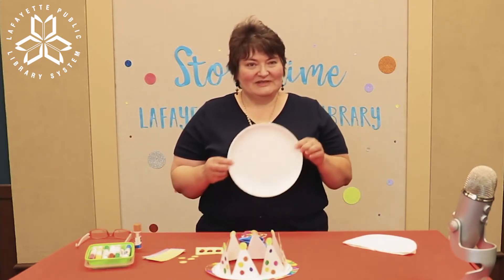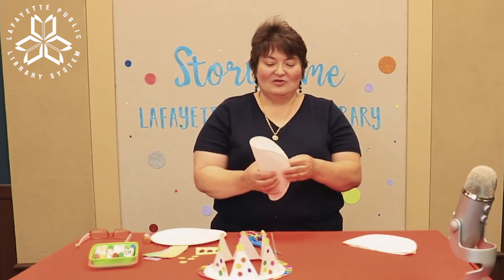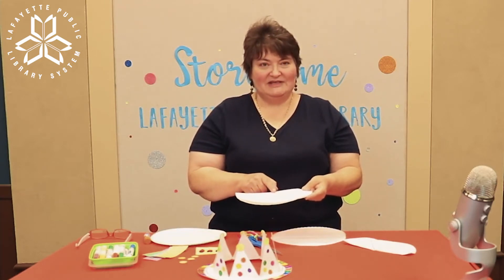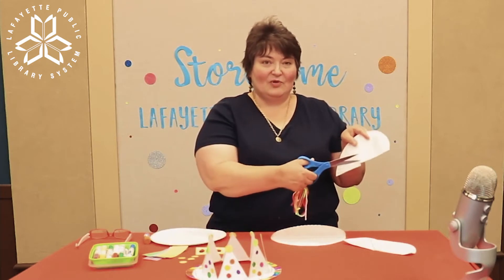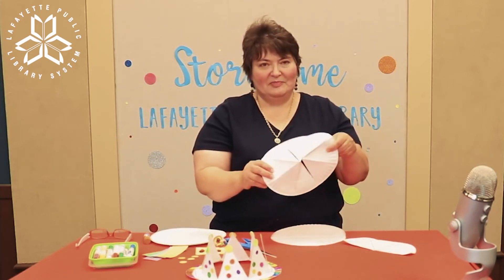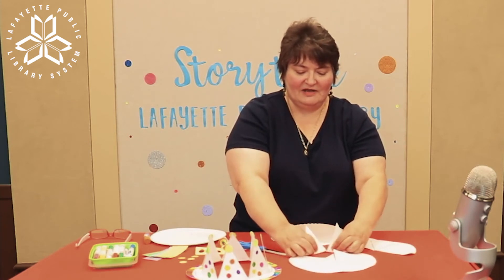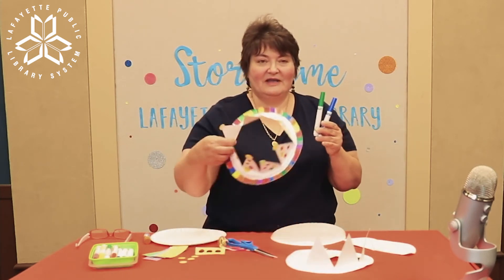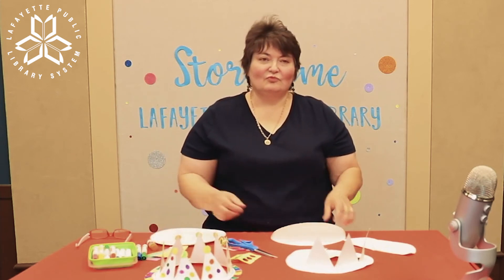Prince and Princess Dress Up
Decorate your own crown, dress up, and show us! Tag us on Facebook or Instagram (@lafpublibrary)!